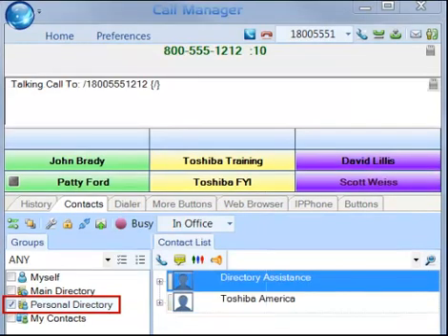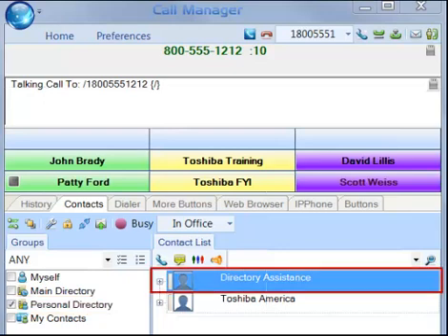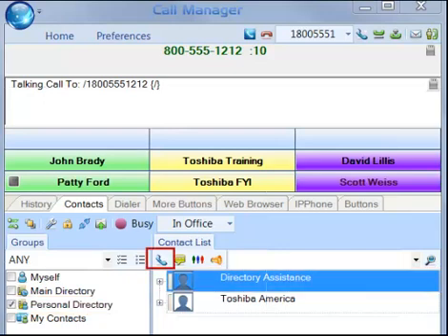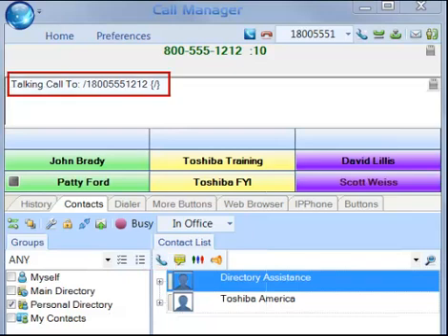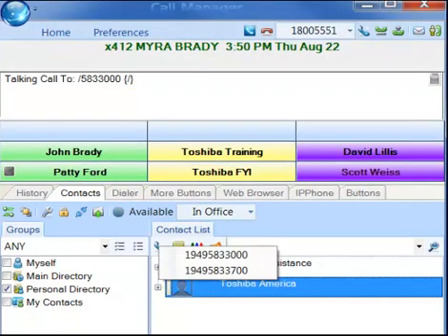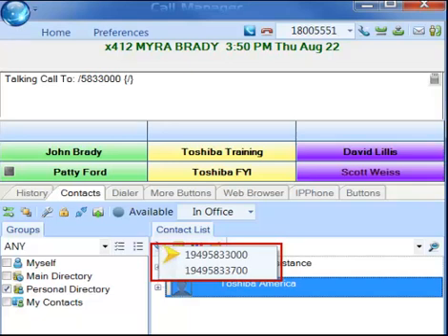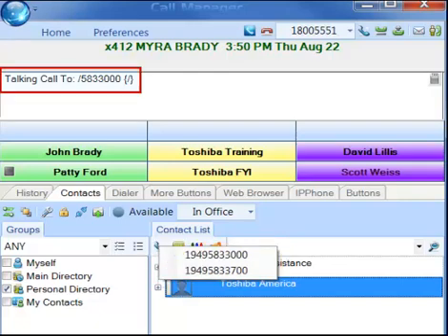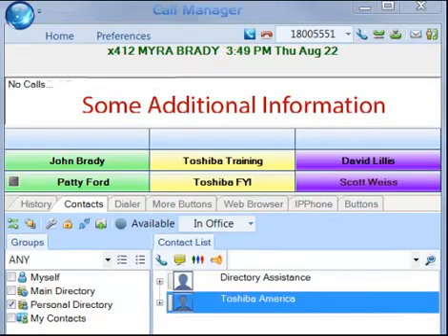Call Manager - Dialing From Outlook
Call Manager is specifically designed to work in concert with Microsoft's
Outlook contact management program.

Call Manager works with Net Server to provide a powerful "PCPhone" to enhance productivity for telephone users. The Call Manager is designed to run on a PC with Microsoft® Windows XP, Windows Vista, Windows Server 2003, Windows Server 2008, or Windows 7 operating systems connected to a standard TCP/IP network with the Net Server.